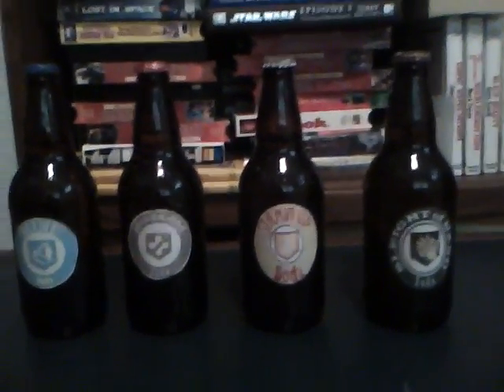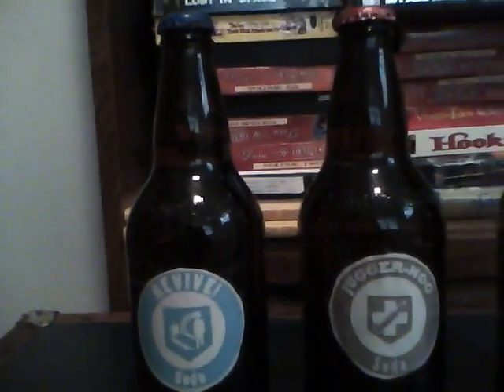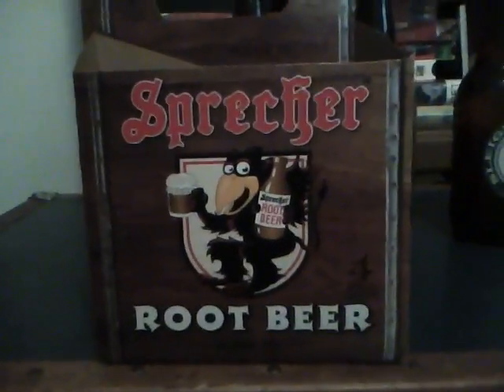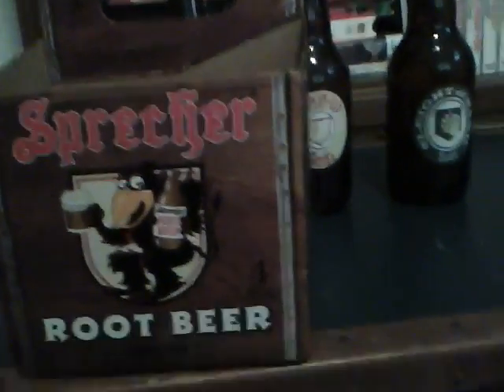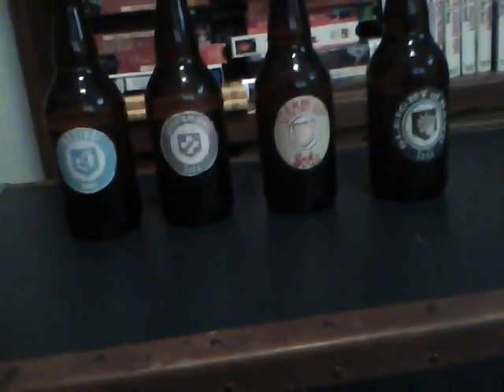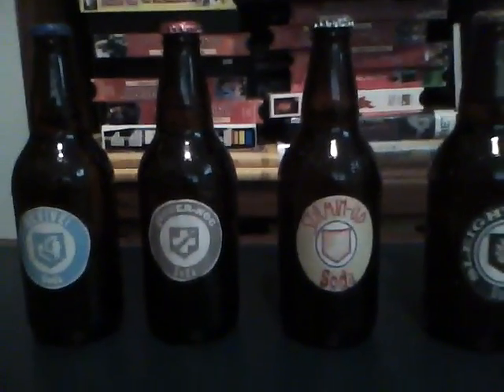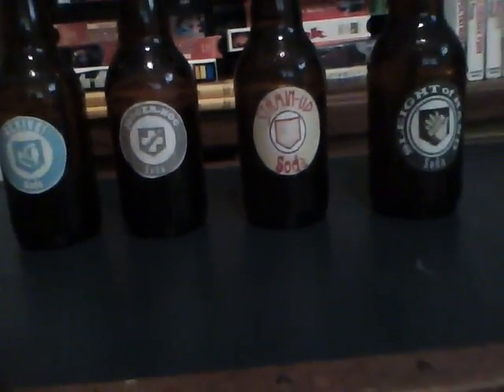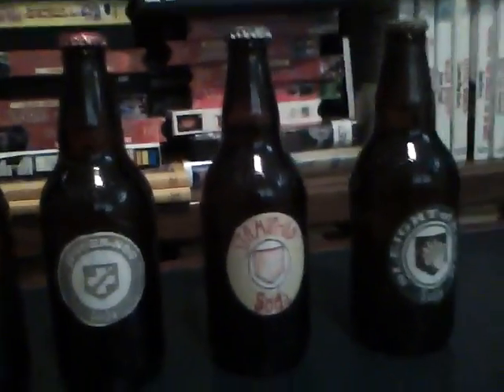only 4 perks that i made now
now im done with all 4 perks